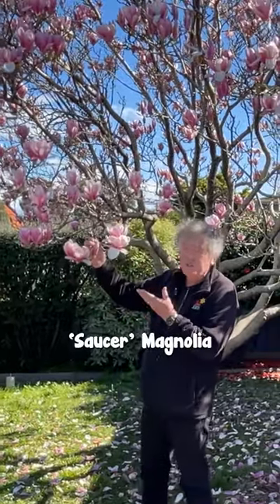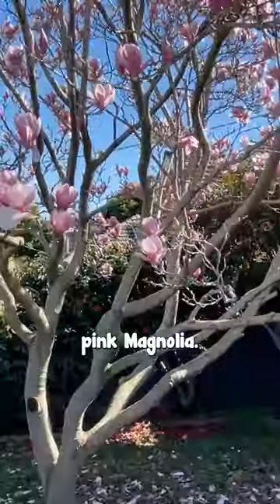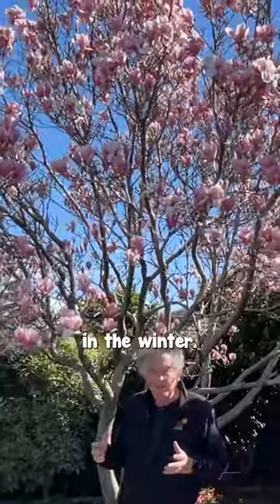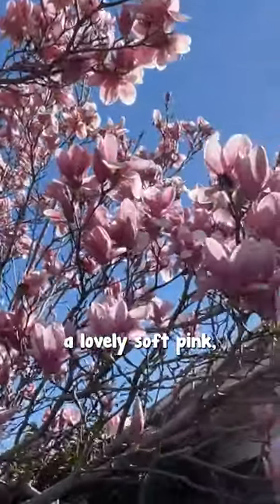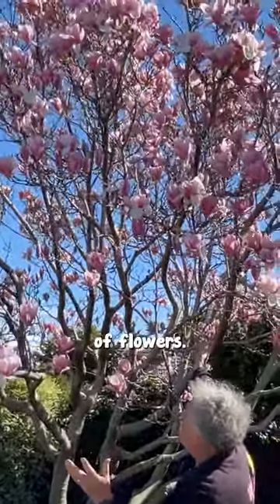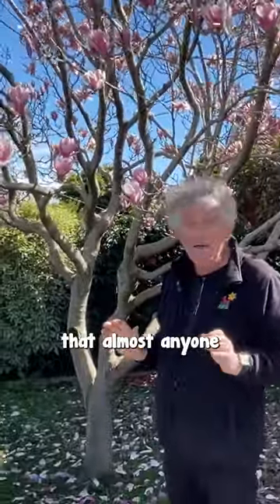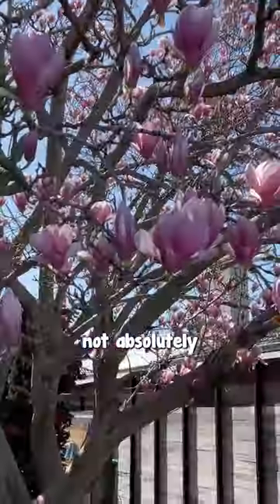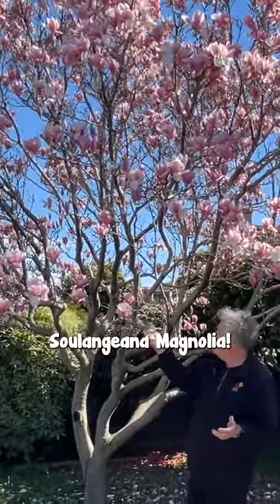Magnolia 'Solangeana' Has Fragrant Blossom From Late Winter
A small deciduous tree with magnificent large purple flowers shaped like a tulip, which appear before the leaves in late winter/early spring. Early flowering feature tree, hardy and beautiful, stays relatively small.

Visit us at 1477 Sydney Road, Campbellfield, 3061, Victoria, Australia